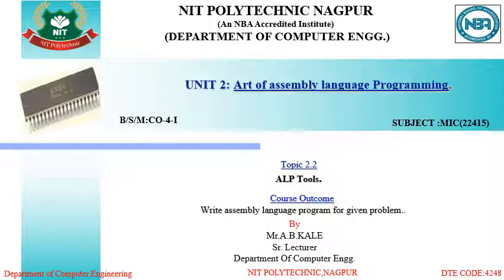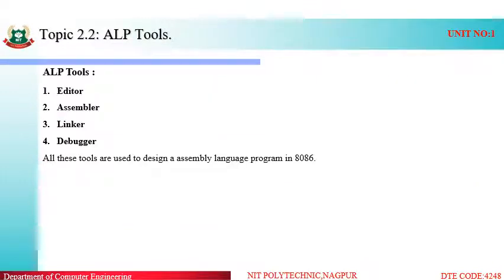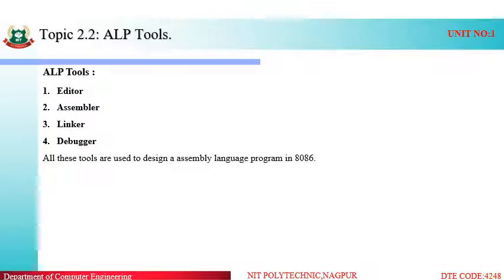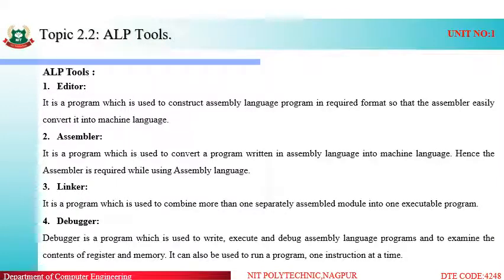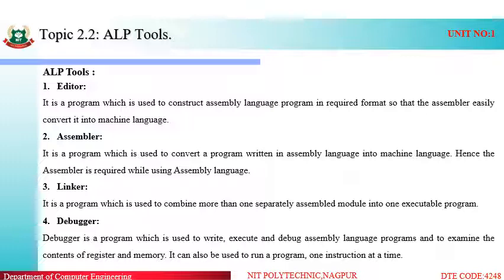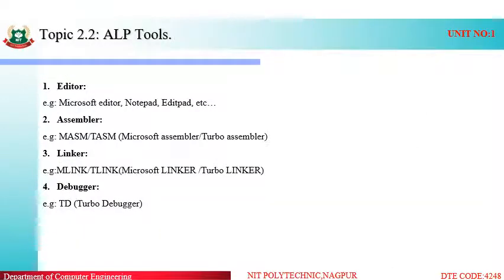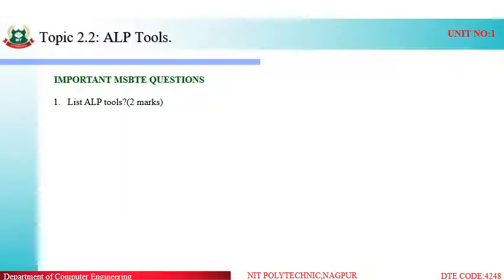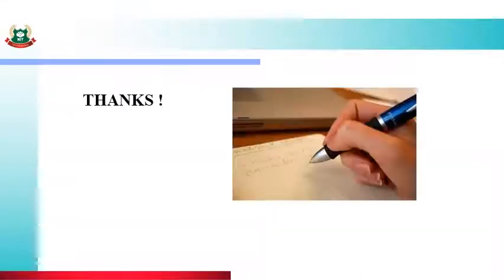2 2 ALP Tools